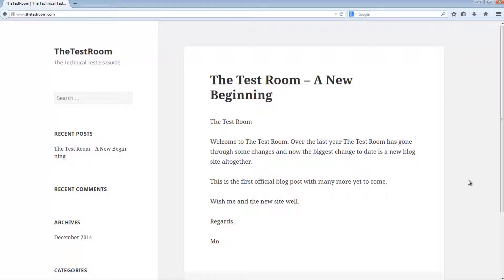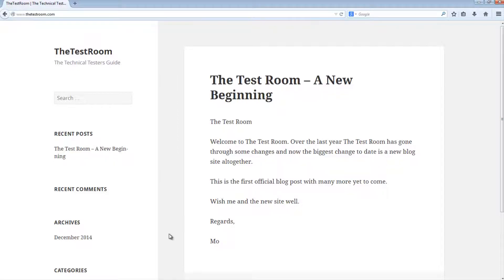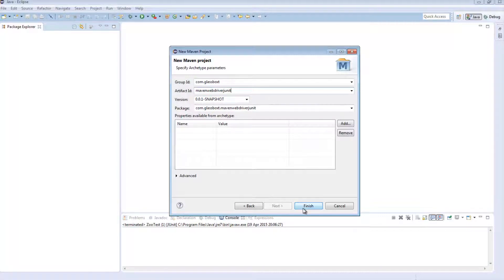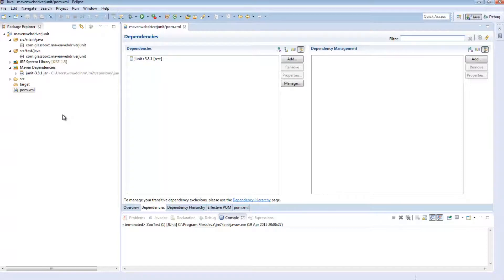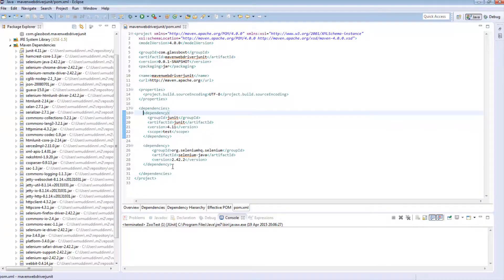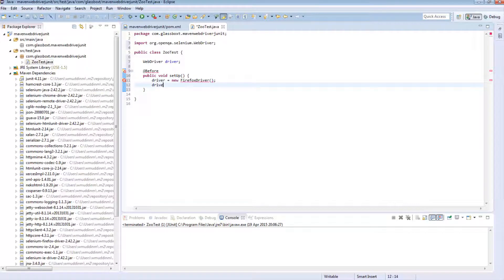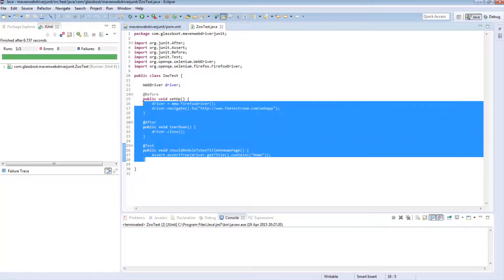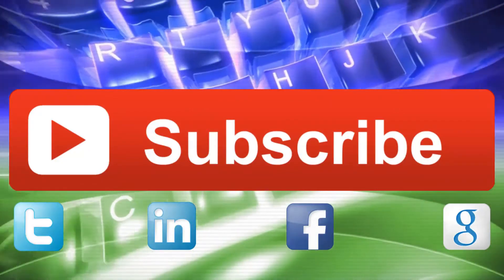JUnit Selenium WebDriver Tutorial 26 (Maven Setup) | QAShahin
Java WebDriver Video tutorial on using Maven to setup a framework.

Resources:
Introductory music: